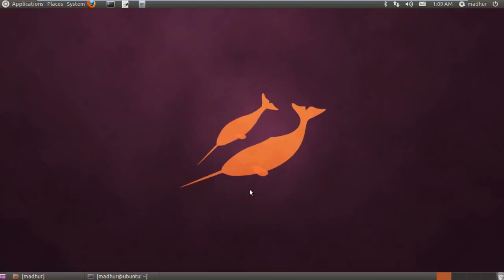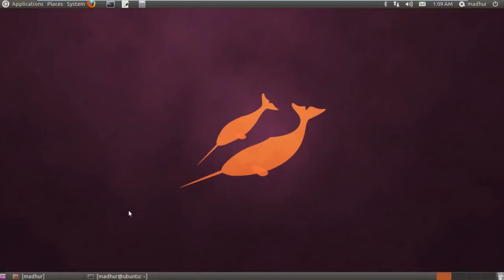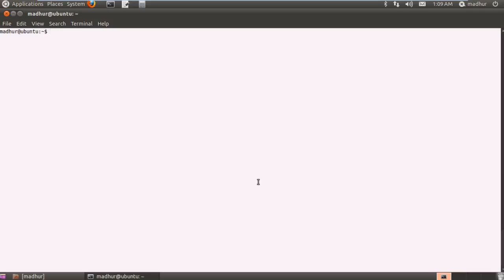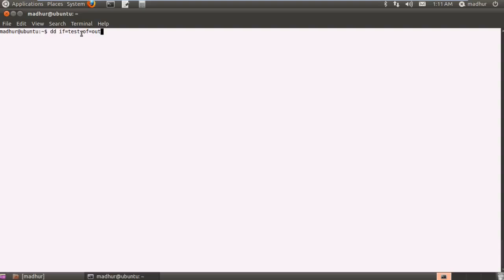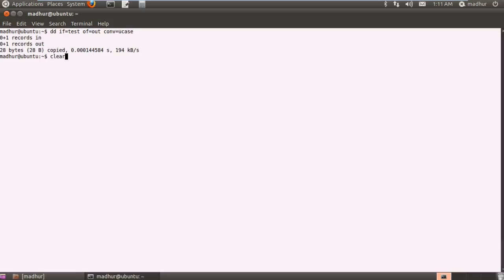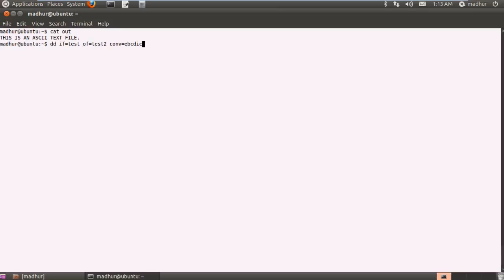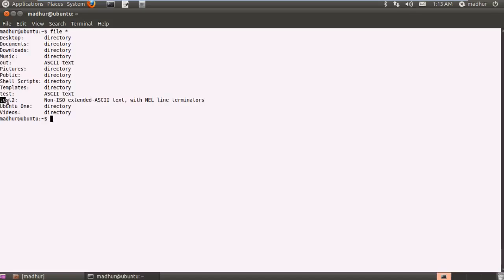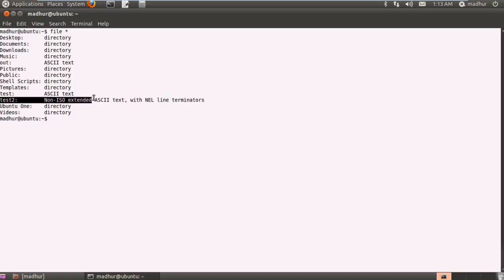Shell Scripting Tutorial 14 Convert & Copy Files With 'dd'